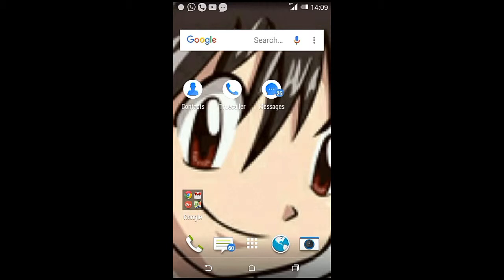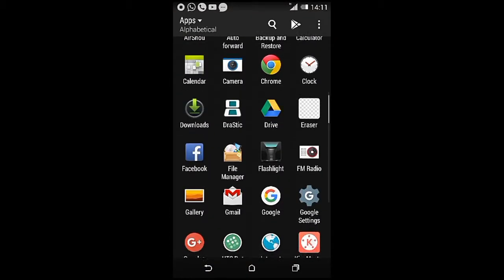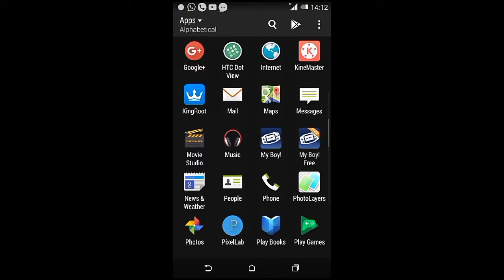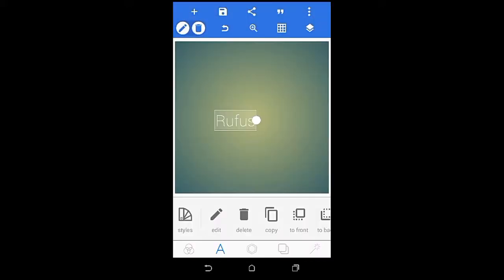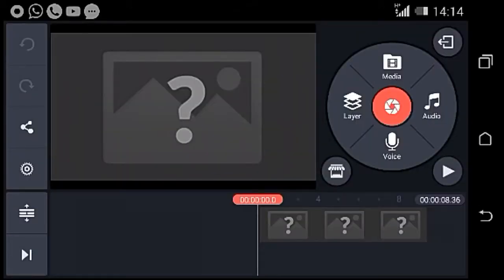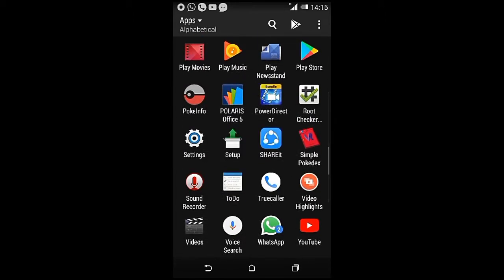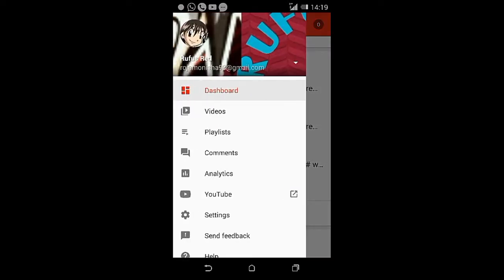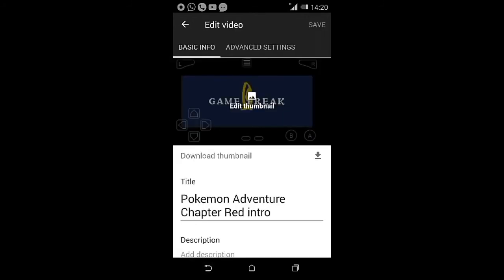How I edit my YouTube videos.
and also share this to your friends

guys important don't download lucky patcher just go to Google download aptoide and then download power director bundle version